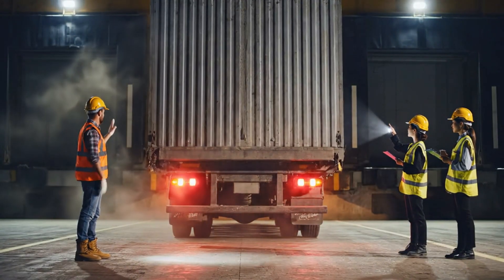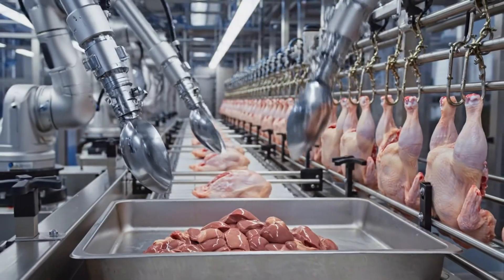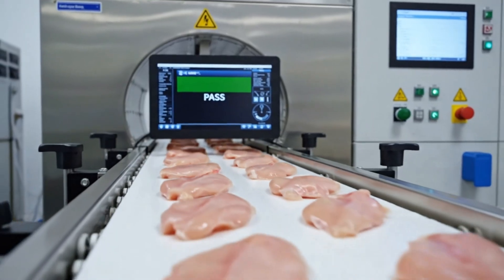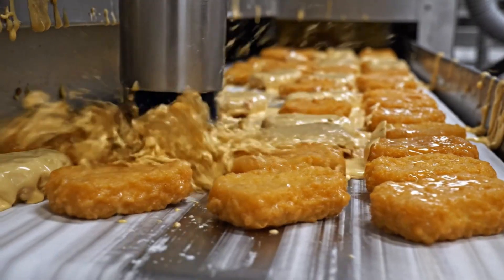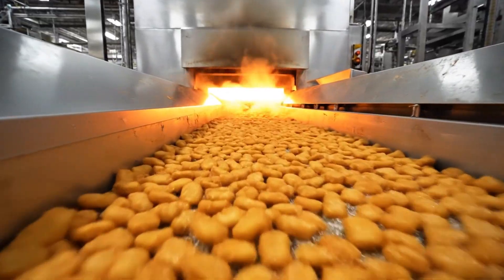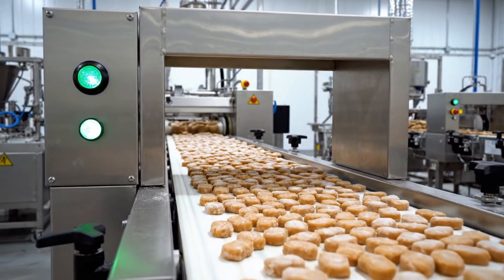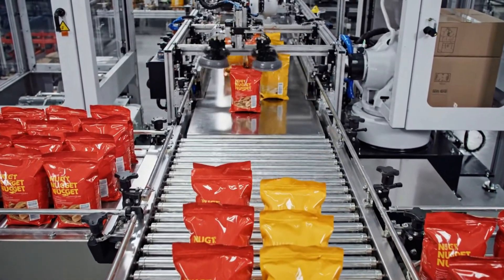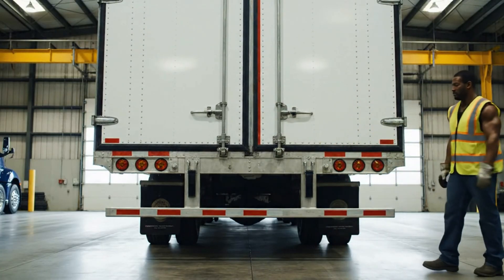How 1 Million Nuggets Are Made Daily! (Incredible Factory Process)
Welcome to NextGear Industries.

Today, we take you beyond the "Authorized Personnel Only" signs and INSIDE a marvel of modern food engineering. This is not just a farm; it is a high-speed biological assembly line. Prepare for a 4K cinematic immersion into the massive, stainless-steel world where nature meets heavy industry to produce the world's favorite comfort food: The Chicken Nugget.

We are entering a facility where hygiene rivals that of a hospital operating room and speed is measured in milliseconds. Witness the mesmerizing choreography of automation—from the colossal climate-controlled aviaries to the roaring fryers that turn raw protein into golden perfection. This is a story of scale, science, and the relentless pursuit of consistency.

📊 FACTORY VITAL STATISTICS:

Daily Output: 2.5 Million Nuggets 🍗

Line Speed: 60,000 units per hour ⚡

Temperature Control: Flash-frozen at -40°C ❄️

Hygiene Level: ISO 22000 Certified 🛡️

✨ What You Will See in This Cinematic Tour:

Phase 1: The Bio-Secure Fortress 🧬 Step inside the climate-controlled "Mega-Coops." Here, advanced AI monitoring systems track air quality, temperature, and feed consumption in real-time, ensuring optimal health for thousands of birds in a stress-free environment.

Phase 2: Surgical Deconstruction 🔪 The transition from farm to factory. Watch the "Silent Cutters"—laser-guided robotic arms that deconstruct the protein with mathematical precision. It’s a seamless flow of raw material entering the massive industrial grinders to create the base emulsion.

Phase 3: The Geometry of Food 📐 Perhaps the most satisfying visual of all. The meat paste is pressurized into high-speed molding plates. Watch as millions of identical shapes are punched out in a rhythmic, hypnotic motion—a perfect display of industrial uniformity.

Phase 4: The Golden Transformation 🌊 The grand finale. The nuggets cascade through a waterfall of tempura batter and breadcrumbs before plunging into a colossal oil tunnel. Witness the color shift from pale white to crispy gold before they vanish into the arctic blast of the spiral freezer.

💡 DID YOU KNOW? Most industrial nuggets come in four specific shapes (often called the Bell, the Ball, the Boot, and the Bow Tie) to ensure they cook evenly! Can you spot them in the video?

Question for the Gearheads: If you could automate one task in your own kitchen like this factory, what would it be? Let us know below!

🔍 Digital Creation: This video is generated through artificial intelligence (AI) technology for educational and documentary purposes only.